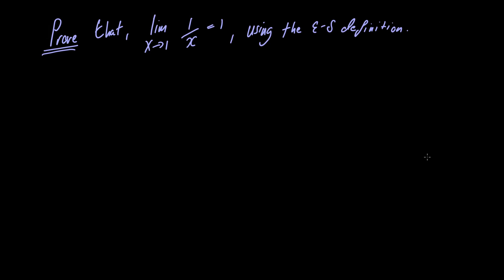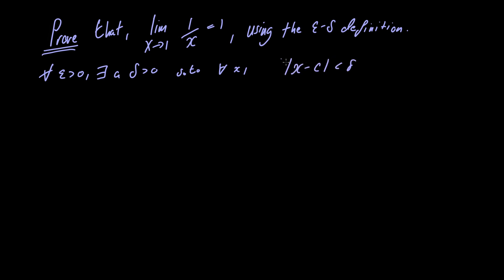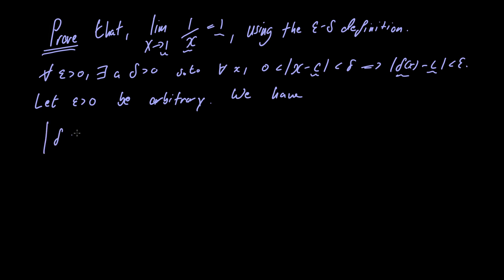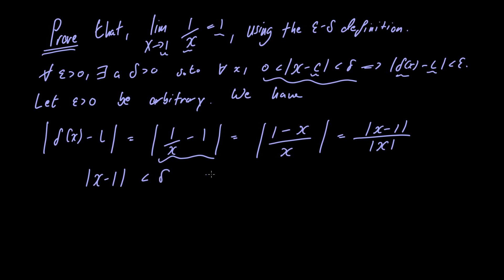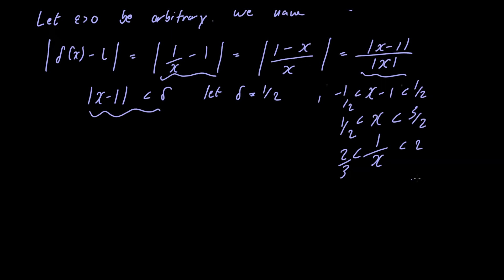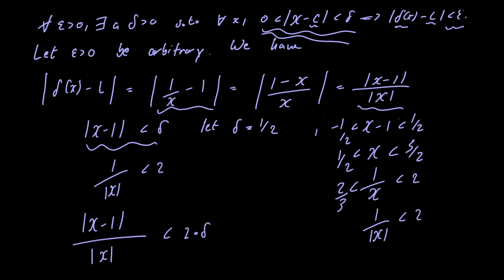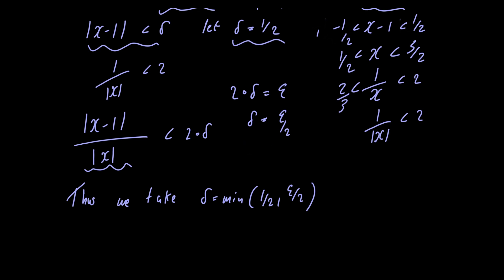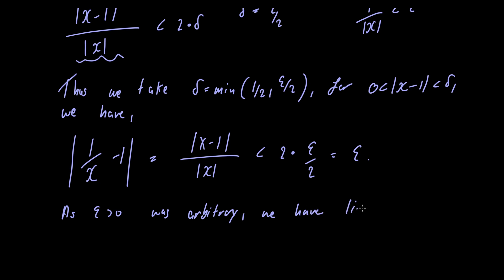Prove that the limit of 1/x as x approaches 1 equals 1 using epsilon delta definition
In this video we prove that the limit of 1/x as x approaches 1 equals 1 using the epsilon-delta definition of functional limits. Each step is explained carefully. Properties of absolute value are taken for granted.